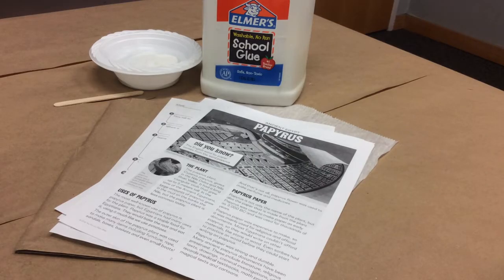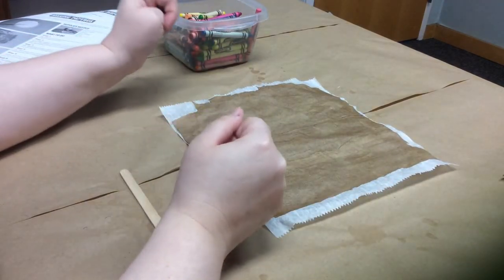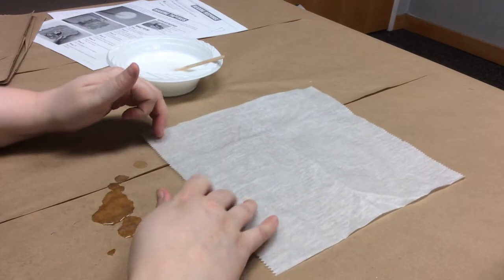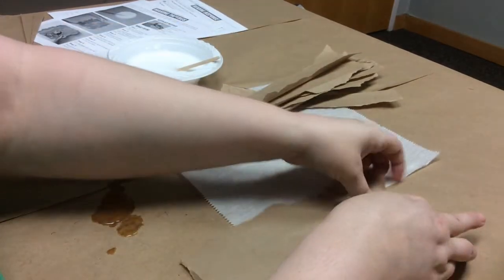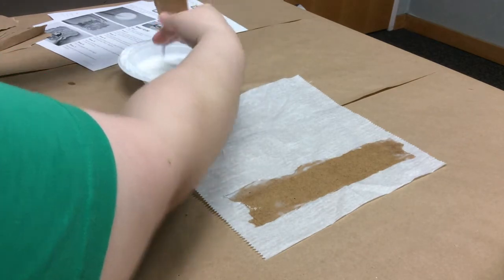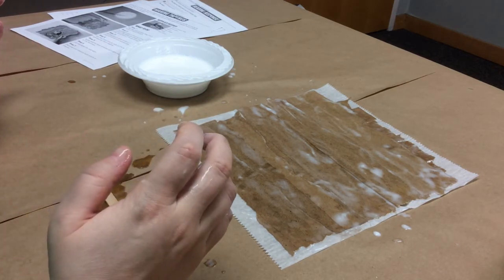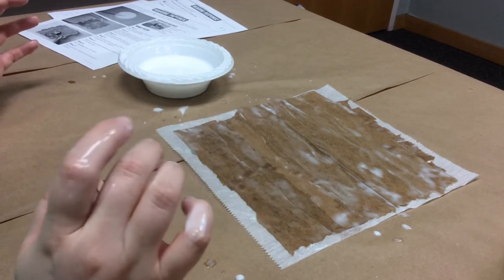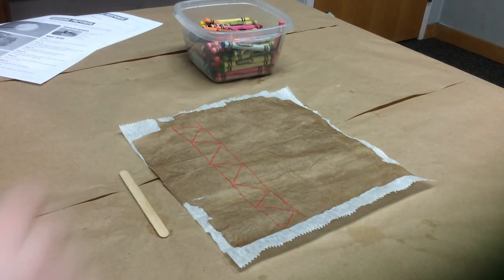Summer Reading Crafts: Make Papyrus Paper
Craft along with Ms. Haley for this week's craft: papyrus paper. Ancient Egyptians used it, and this week we are reading all about Egyptian myths and legends. for more info!